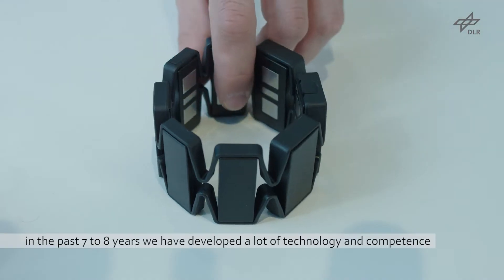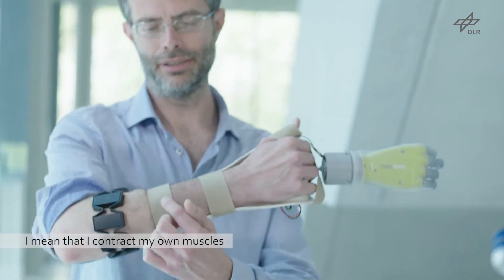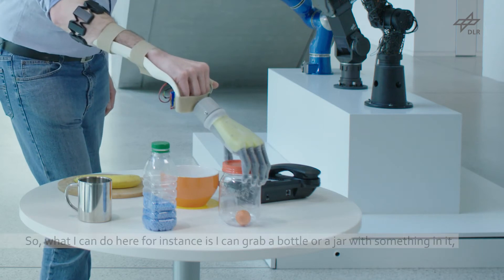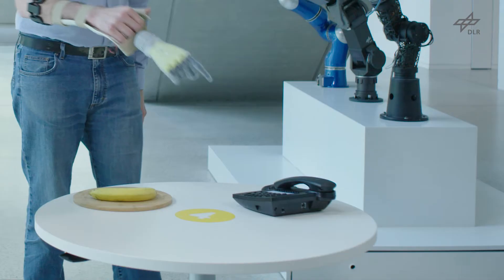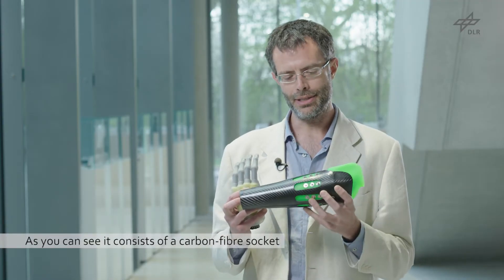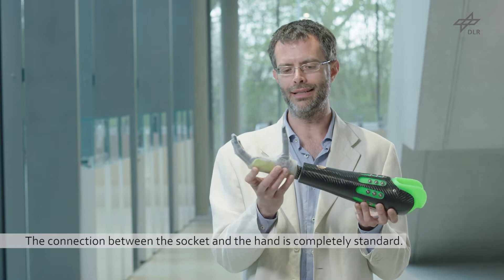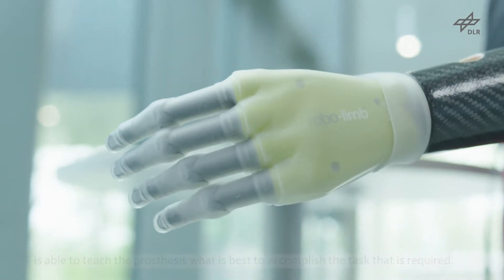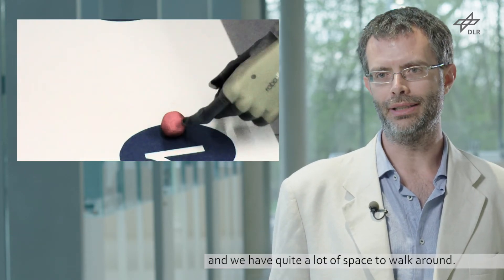The DLR Prosthetics Laboratory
Upper-limb prosthetic research is the typical multi-disciplinary research field – we must involve physicians, material scientists, mechatronic engineers, mathematicians and rehabilitation experts. A tight cooperation is laso necessary among the key players outside academia: manufacturers of prosthetic hardware and bio-compatible liners, orthopaedic and rehabilitation facilities. Most importantly, patients need to be involved since the beginning, as soon as possible after the trauma, and they must be followed for weeks and months during the rehabilitation process. The Prosthetics Laboratory of the DLR, Adaptive Bio-Interfaces Group, provides a research environment in which all aspects of the problem can be tackled, solutions devised, and systems tested to various degrees of “reality” – in the very end, upper-limb prosthetics research must leave the laboratory and be tested by the patients in real life: at home, outside, at work, in social life.
The team: Claudio Castellini, Markus Nowak, Mathilde Connan